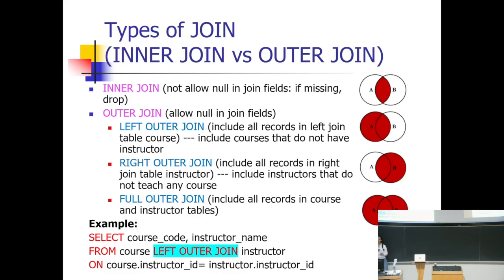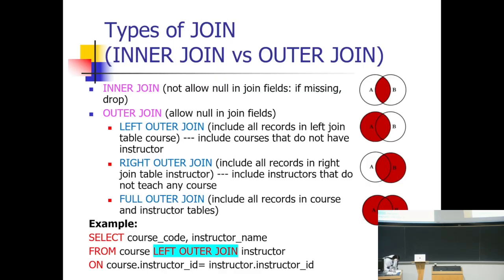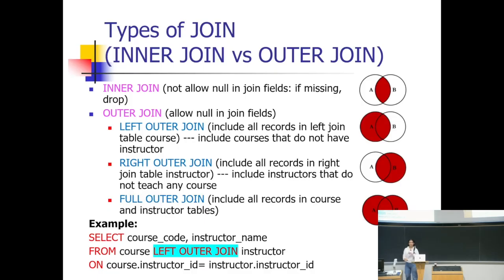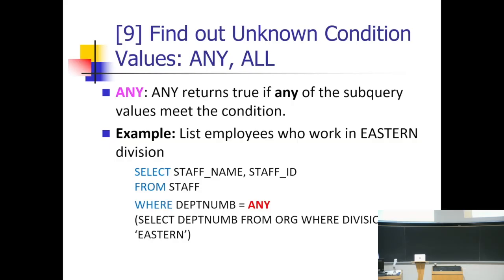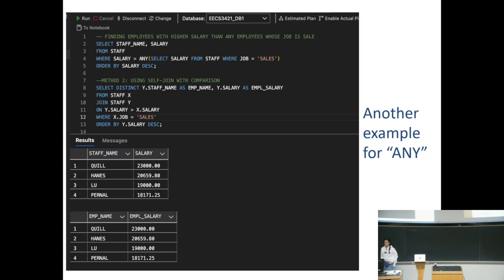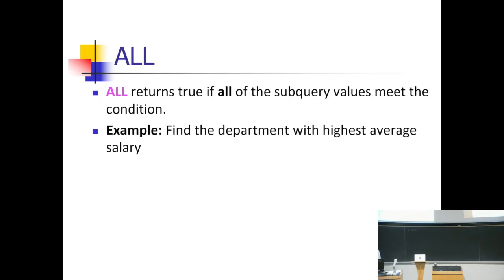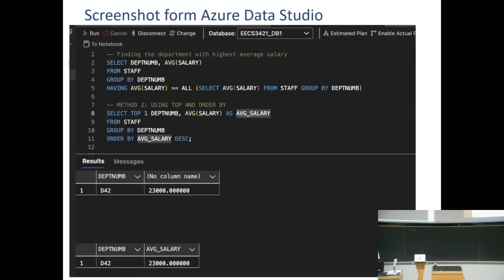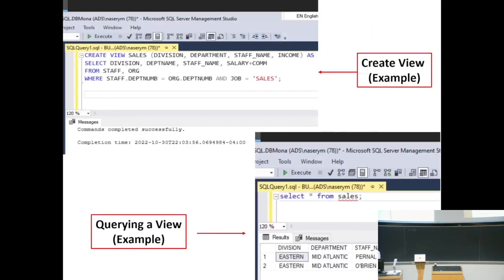SQL JOIN Part 2, Full Lecture, York University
In this video, we first review different types of JOIN (INNER, LEFT OUTER, RIGHT OUTER, FULL OUTER). Next, we cover the followings with some practical SQL examples:
- UNION,
- Correlation Variables (Self-join)
- ANY